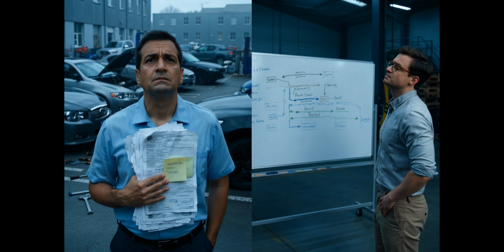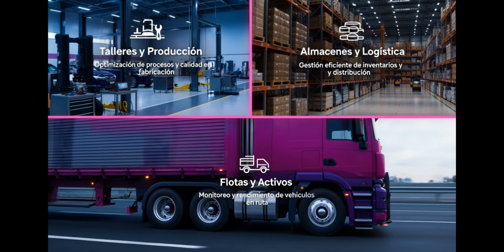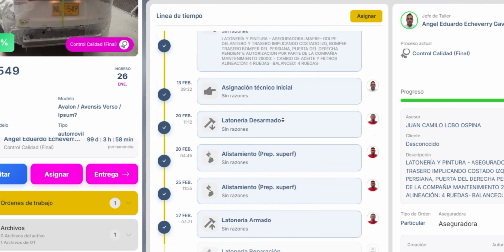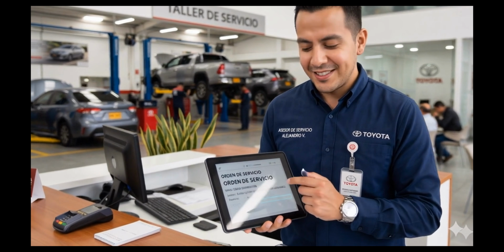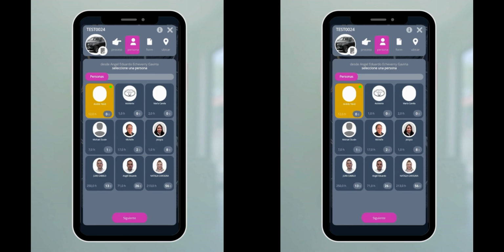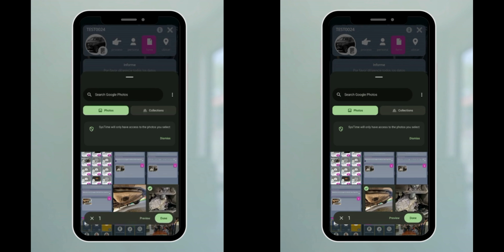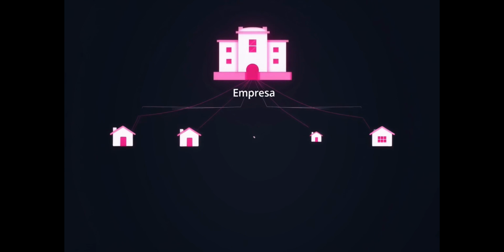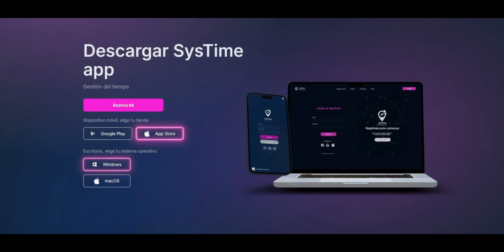SysTime | Manage All Your Assets in One Place Operational Platform for Workshops, Fleets & Logistics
How many assets does your company have — and how many can you actually control right now?

SysTime is the all-in-one operational platform built for collision workshops,
warehouses, fleets, and logistics centers. Monitor your assets, automate processes,
and take full control of your operation from a single place.

✅ Real-time asset tracking (GPS & RTLS)
✅ Work orders with full timeline history
✅ Time traffic light — identify risks before they escalate
✅ 3D Digital Twin of your facility
✅ Multi-Tenant architecture (Company, Branch, Department)
✅ Available on Web (Blazor), Android & iOS (MAUI)
✅ Smart time management & automatic reports